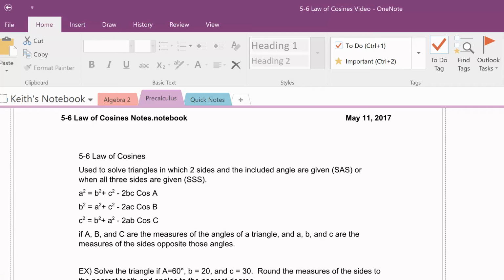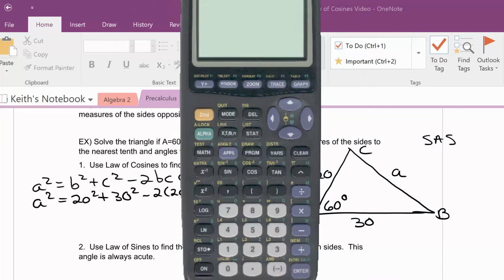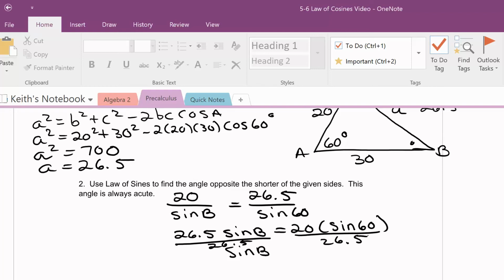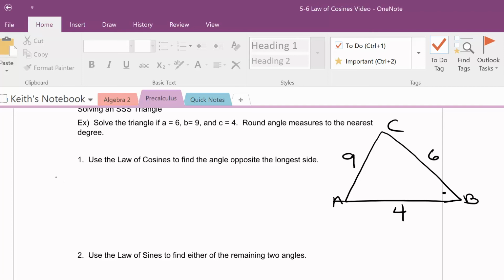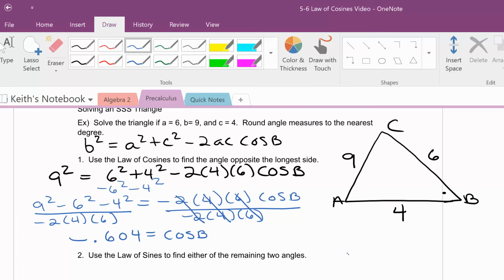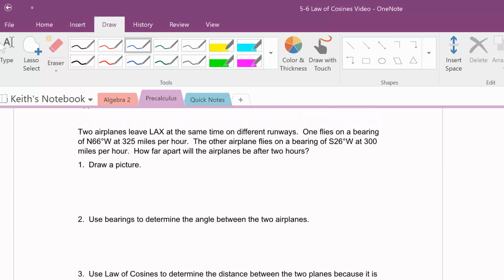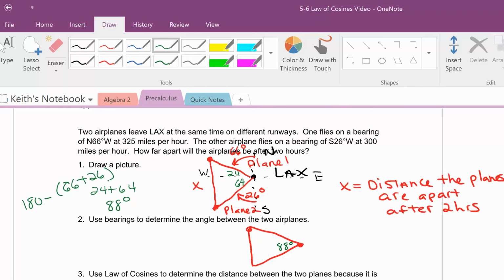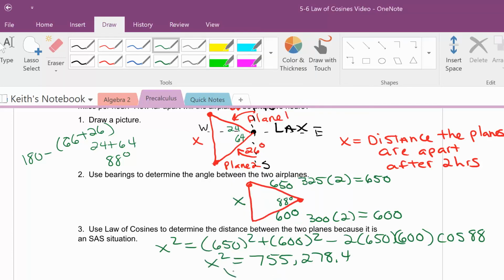5-6 Law of Cosines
Using Law of Cosines to solve non-right triangles